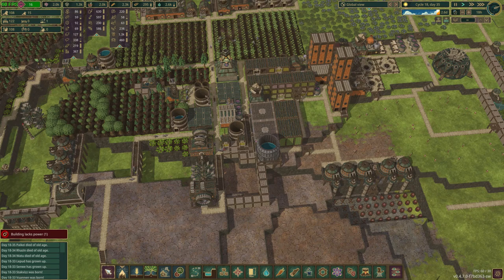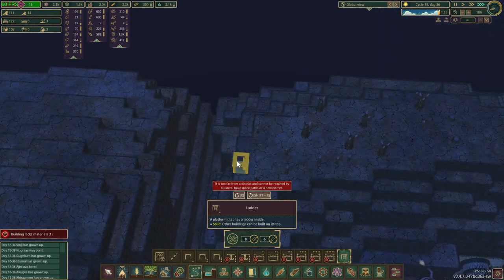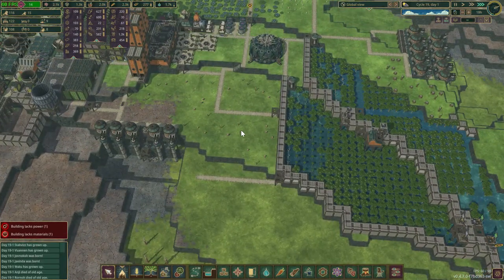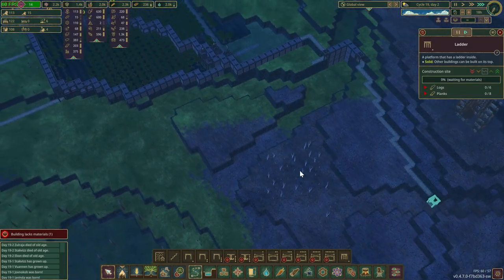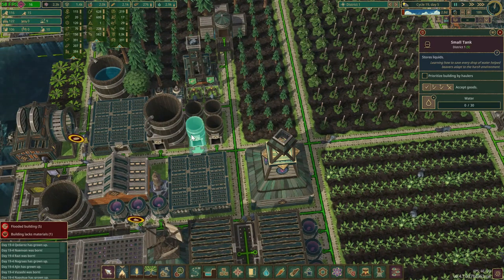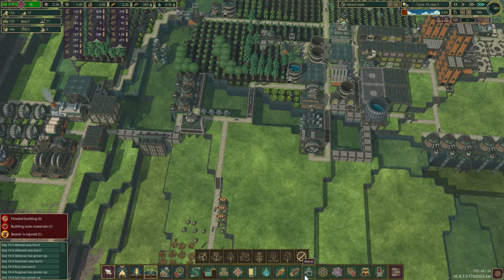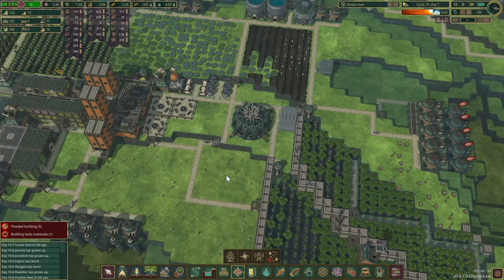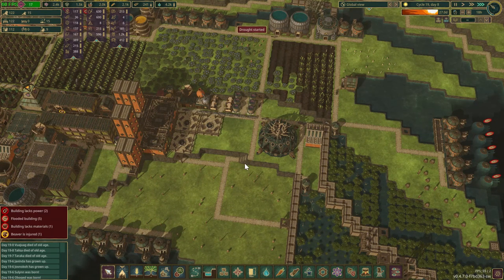Timberborn Ep 19 Corn Fields